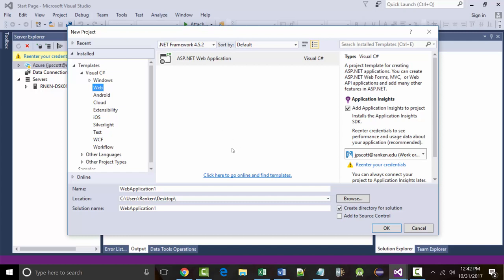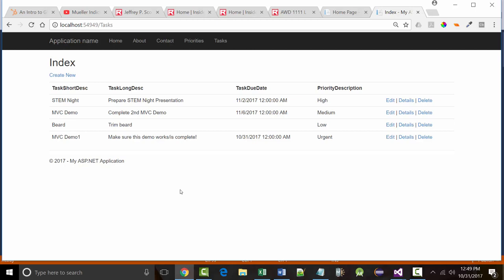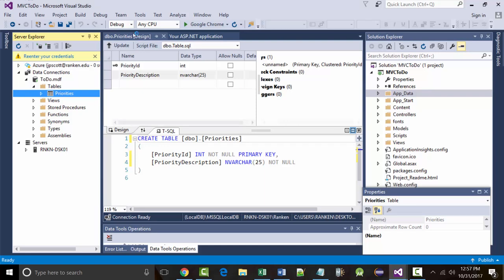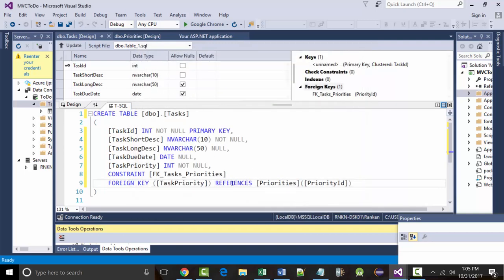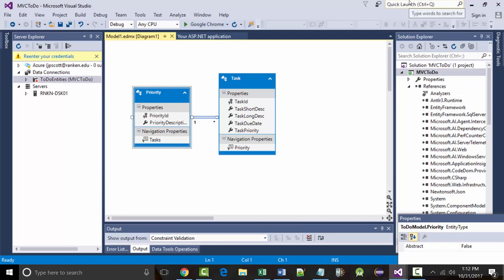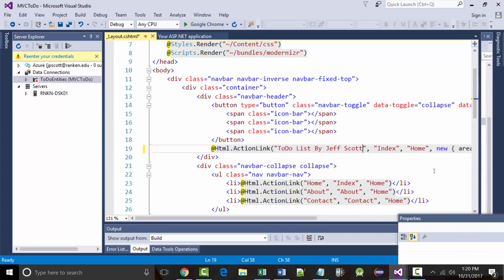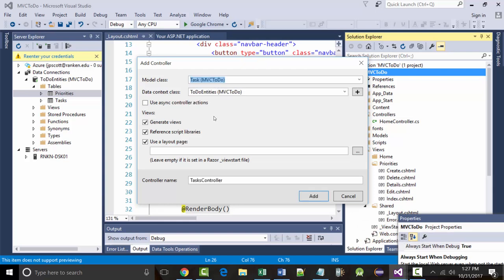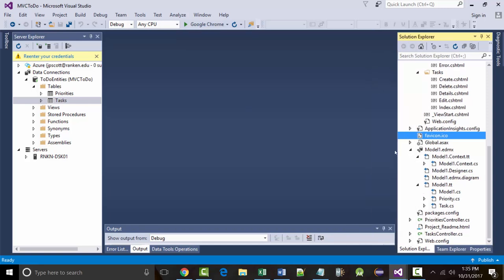AWD1111-MVC Demo1 - Part01 - 10-31-2017